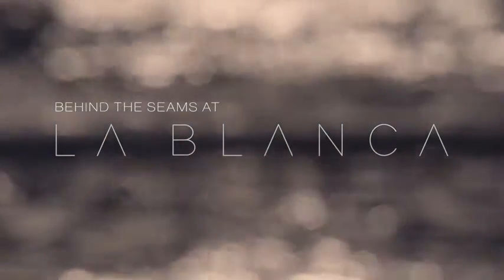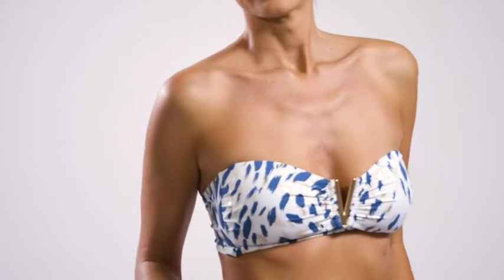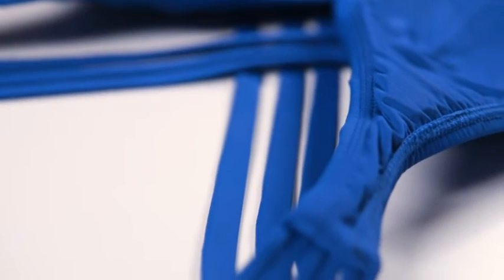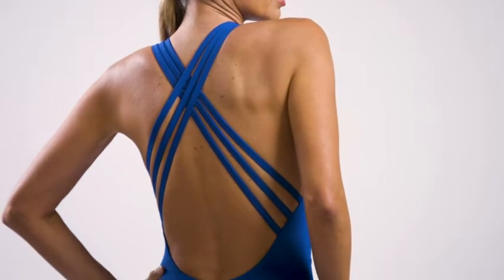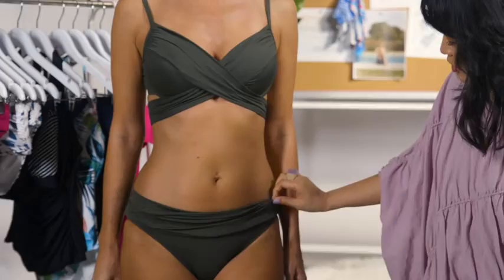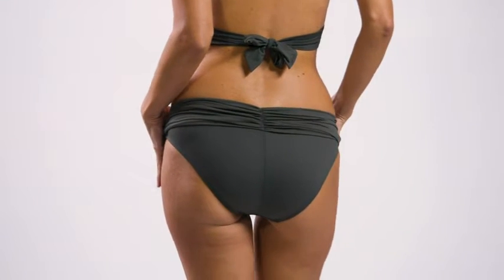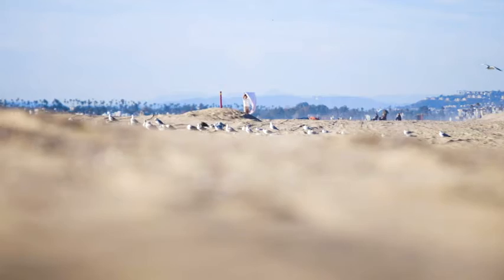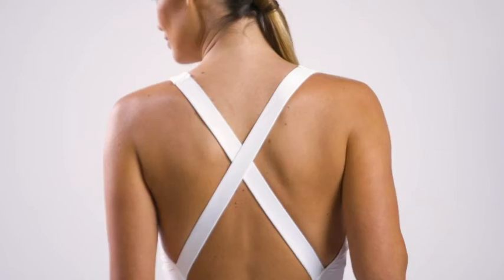La Blanca Women's Bandeau One Piece Swimsuit | $100k Bonuses in Description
To buy this one piece swimsuit from amazon, click the following links;
1. United States
2. United Kingdom
3. Canada
BEST SELLERS
To buy from 100 best sellers in women's swimwear from amazon, click the following links;
1. United States
2. United Kingdom
3. Canada